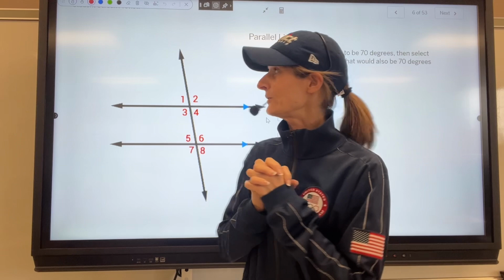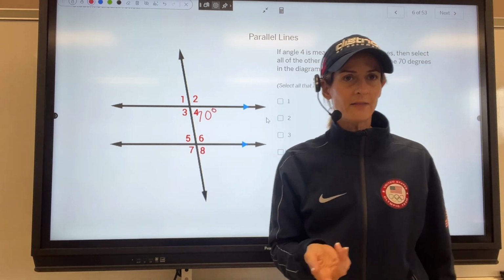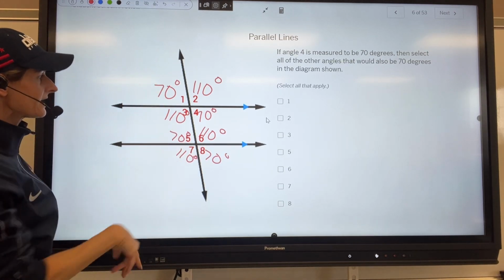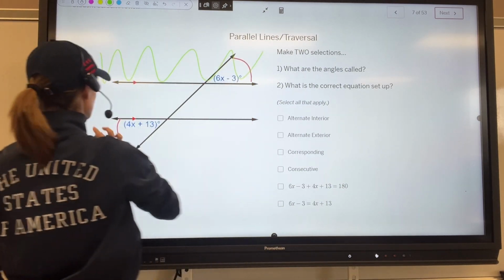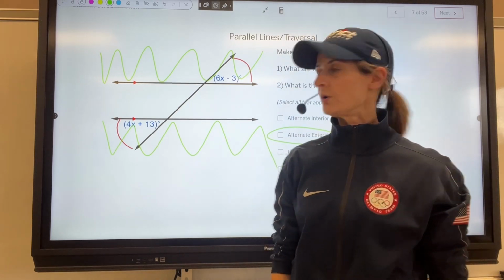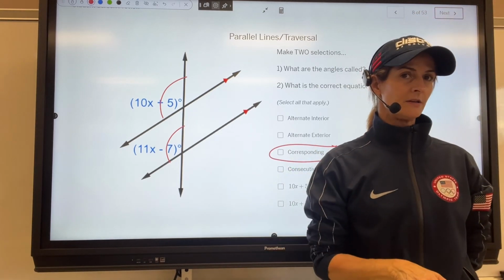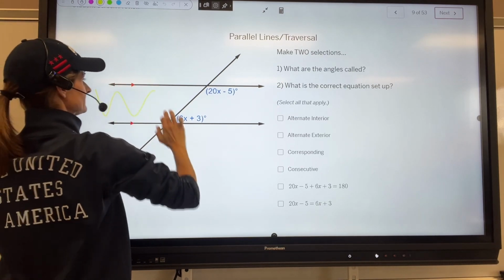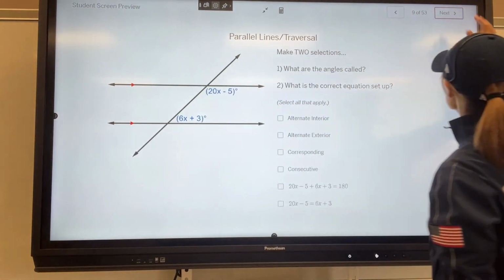Angle Relationships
Alternate Interior/Exterior, Corresponding, Consecutive Interior/Exterior